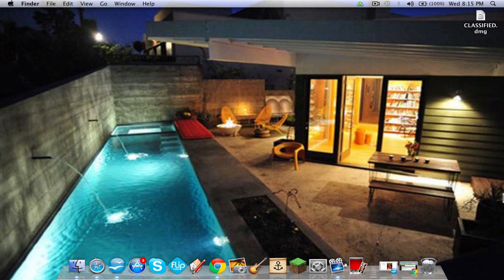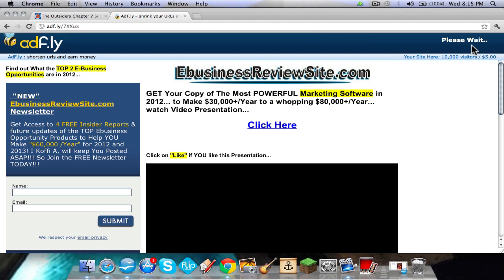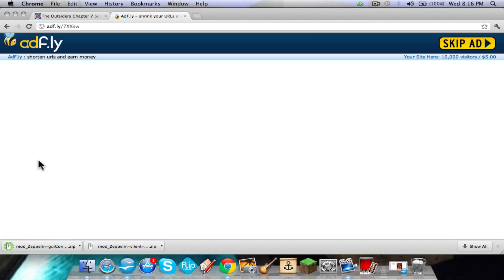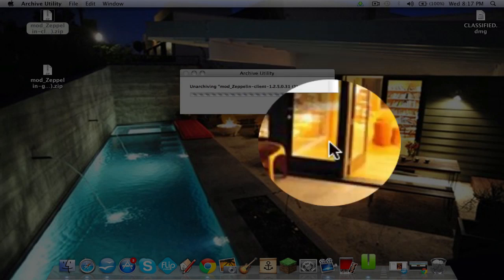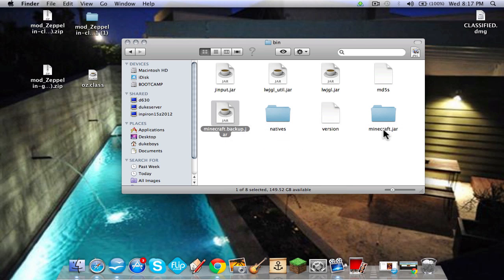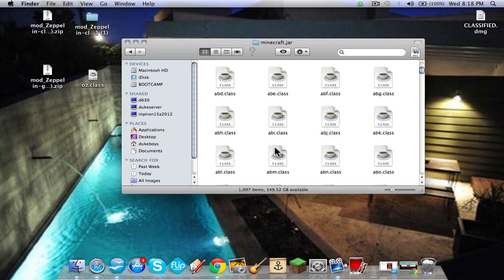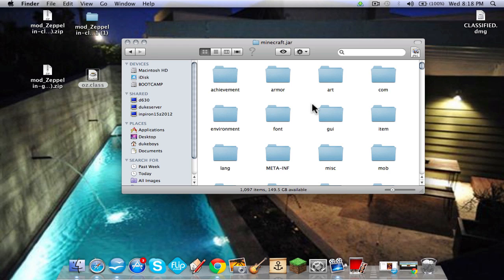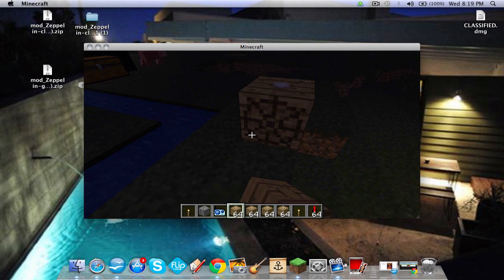Minecraft how to install zeppelin mod [1.2.5] Mac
This is a tutorial on how to install the zeppelin mod.
Go to your browser, type in modloader, download at minecraft forums, then type in zeppelin mod, download it a gui controls at minecraft forums. HEY!
HEY LIKE IT IF IT WORKED!!!